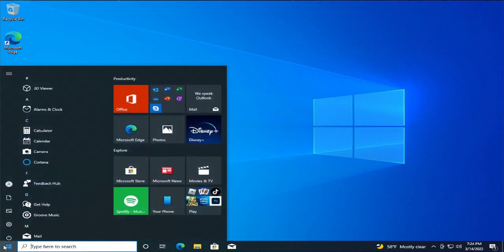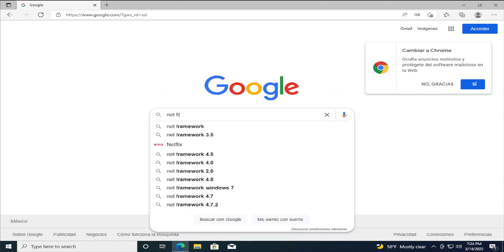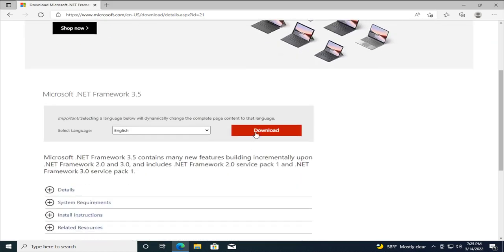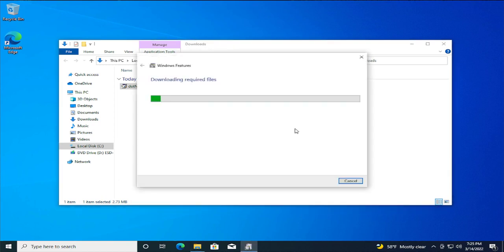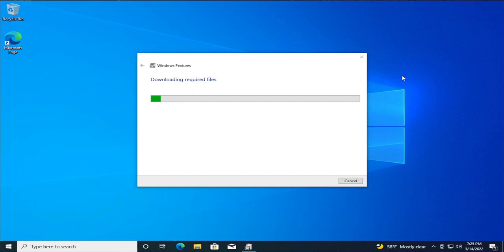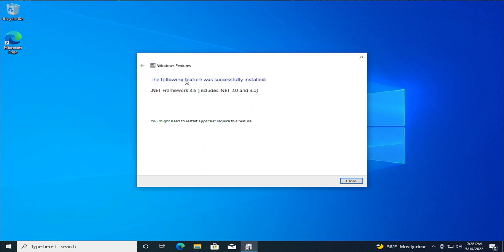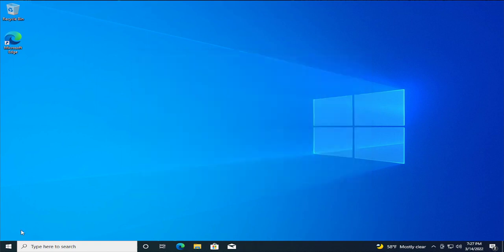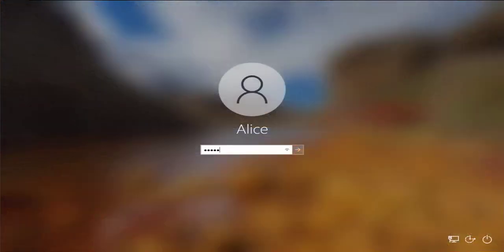Install Net Framework 3 5 On Windows 10 Tutorial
● ᴢᴀᴛɪᴇʟ

This tutorial will show you how to manually download and install .Net Framework 3.5 on Windows 10  without CD, DVD, ISO or Bootable USB device.

From Microsoft:

. NET Framework 3.5 builds incrementally on the new features added in . NETFramework 3.0. For example, feature sets in Windows Workflow Foundation (WF), Windows Communication Foundation (WCF), Windows Presentation Foundation (WPF) and Windows CardSpace. In addition, .NET Framework 3.5 contains a number of new features in several technology areas which have been added as new assemblies to avoid breaking changes. They include the following

Deep integration of Language Integrated Query (LINQ) and data awareness. This new feature will let you write code written in LINQ-enabled languages to filter, enumerate, and create projections of several types of SQL data, collections, XML, and DataSets by using the same syntax.

ASP.NET AJAX lets you create more efficient, more interactive, and highly-personalized Web experiences that work across all the most popular browsers.
New Web protocol support for building WCF services including AJAX, JSON, REST, POX, RSS, ATOM, and several new WS-* standards.

Full tooling support in Visual Studio 2008 for WF, WCF, and WPF, including the new workflow-enabled services technology.
New classes in .NET Framework 3.5 base class library (BCL) that address many common customer requests.

IMPORTANT:
If you have installed earlier pre-release versions of .NET Framework 3.5, then you must uninstall them prior to running this installation by using Add or Remove Programs.